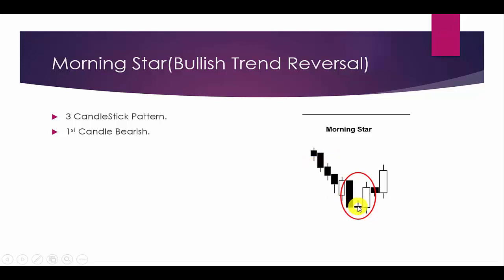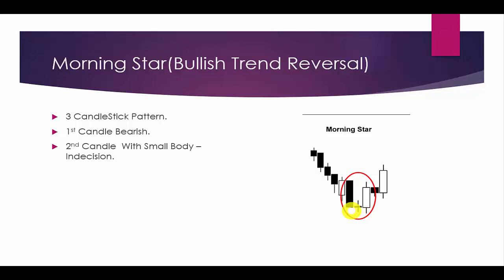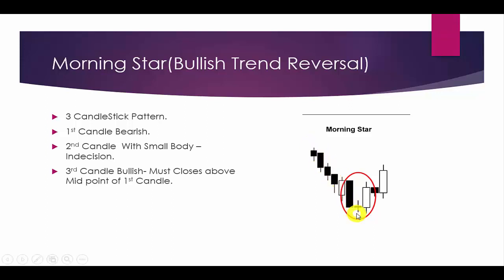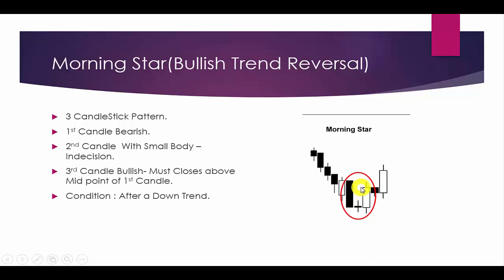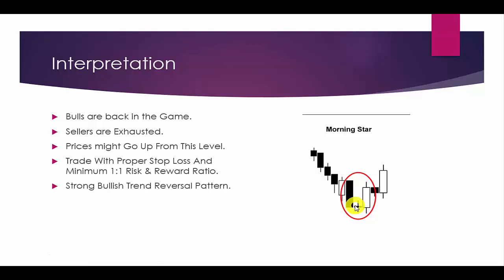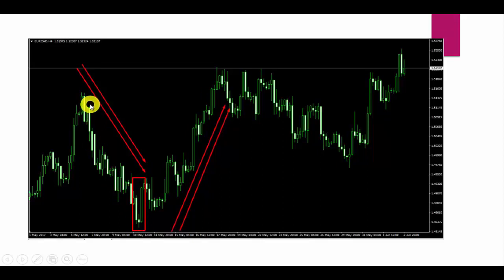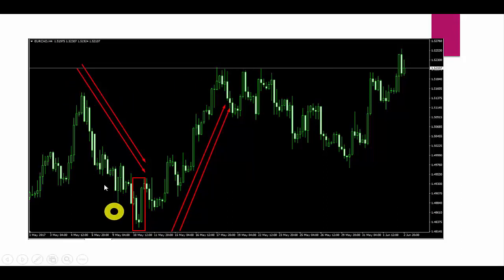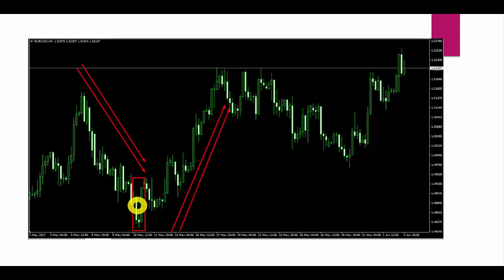Morning Star || Forex || Learn Best Candlestick Patterns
bitcoin,ftmo,live trading,stock market,mforex,ftmo challenge,day trading live,